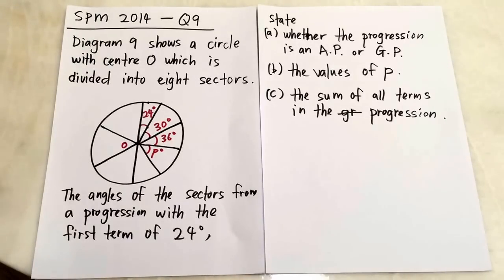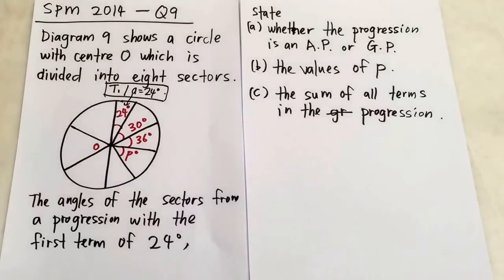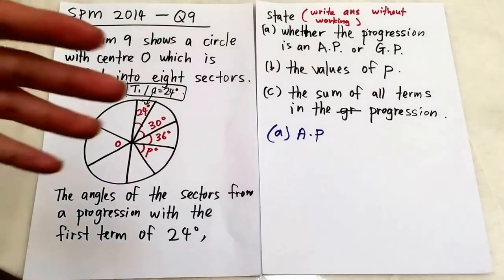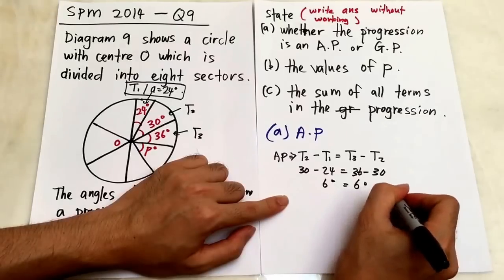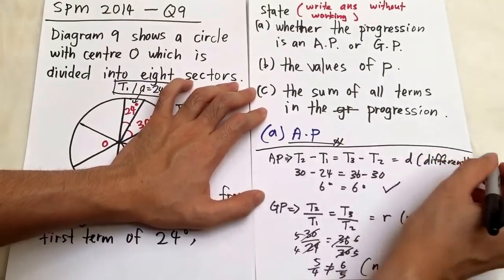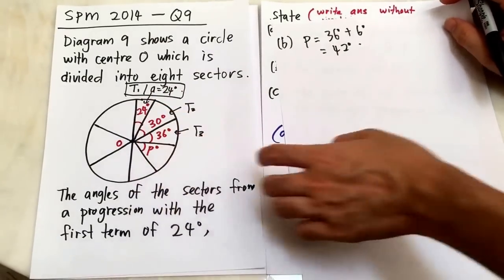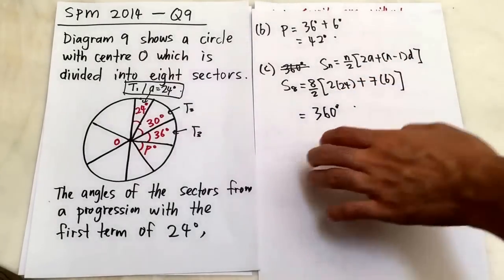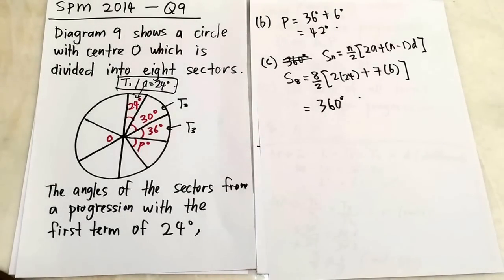SPM-AM-2014-P1-Q9-Progression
This is the simple arithmetic progression (AP) question for Add Math Paper 1. However, I think it is quite important to understand the basic idea of AP. Hope u enjoy the video =)